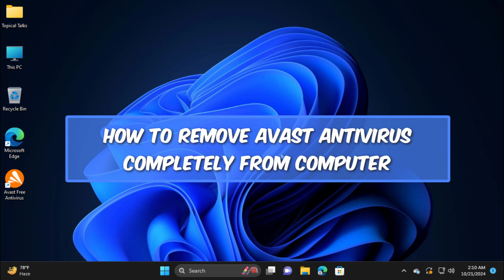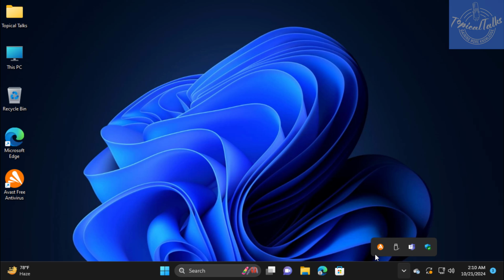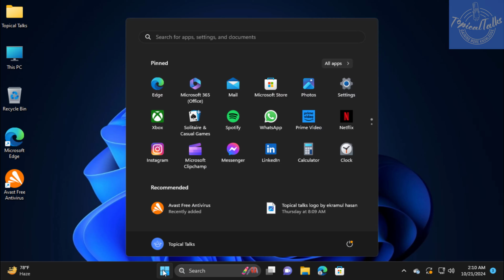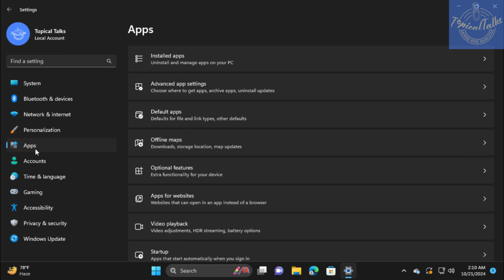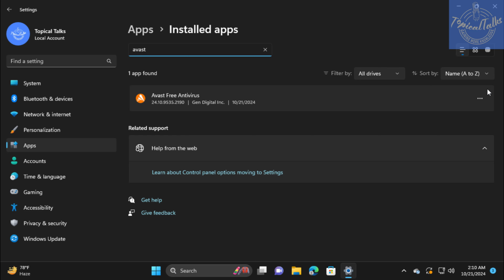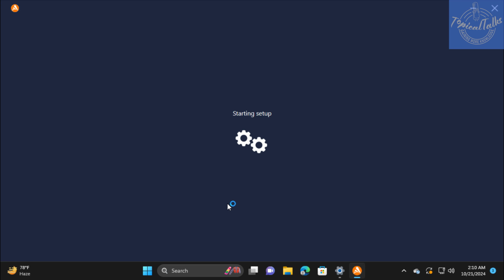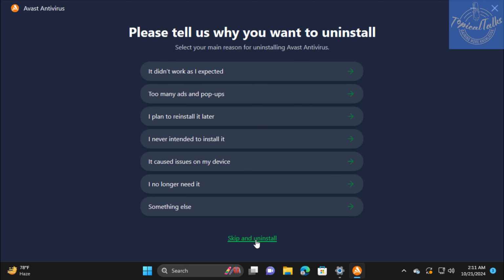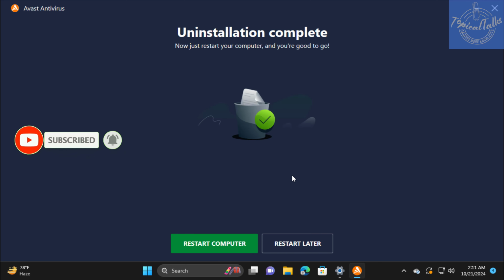How to remove avast antivirus completely from computer | Full Guide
Learn how to remove avast antivirus completely from computer. In this video tutorial we will show you how to uninstall avast antivirus on windows 11.

how to uninstall avast antivirus from computer.
how to uninstall avast antivirus from PC.
how to uninstall avast antivirus from Laptop.
how to remove avast antivirus from computer.
how to remove avast antivirus from PC.
how to remove avast antivirus from Laptop.
how to remove avast antivirus on Windows 11.